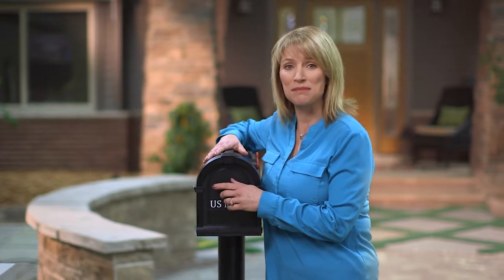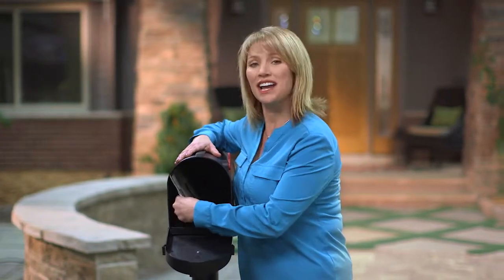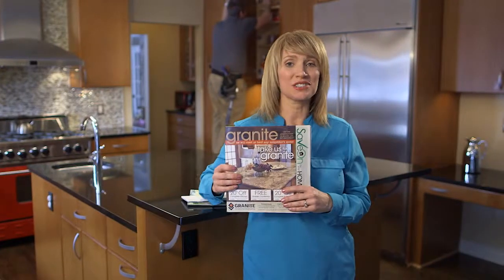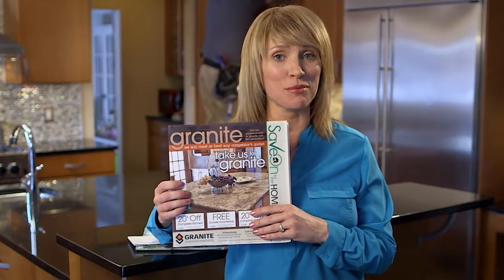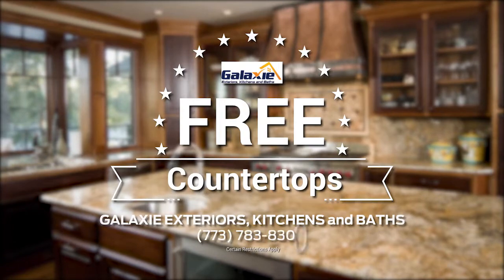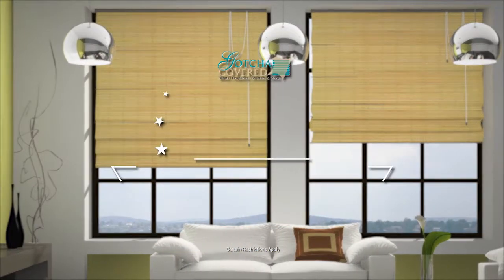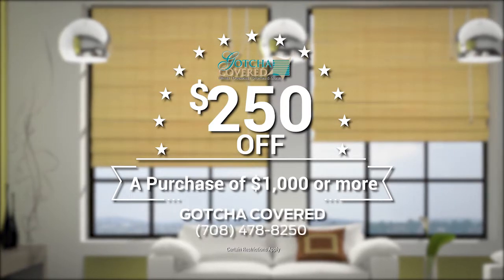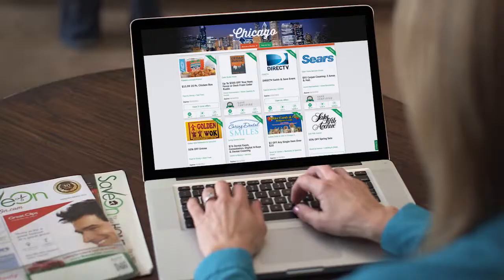SaveOn Home Improvement - Chicago #6